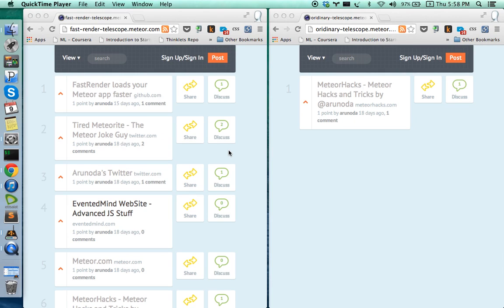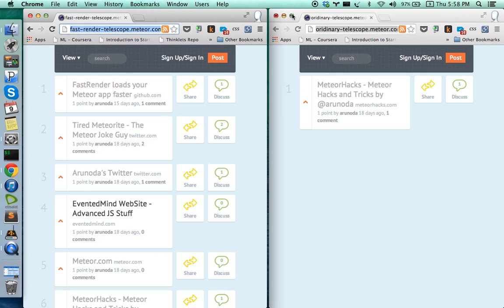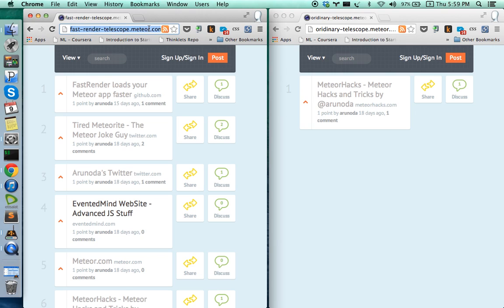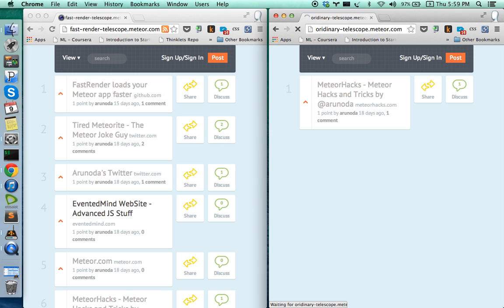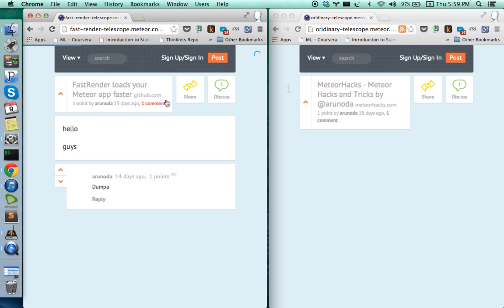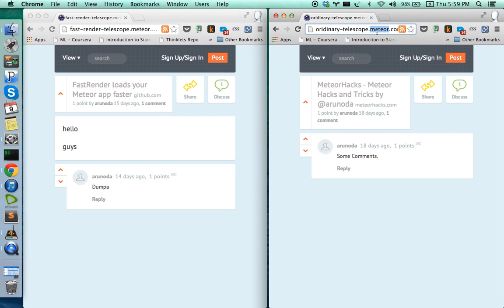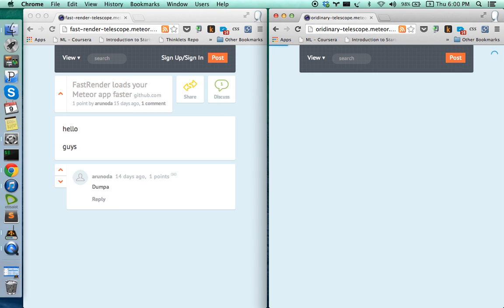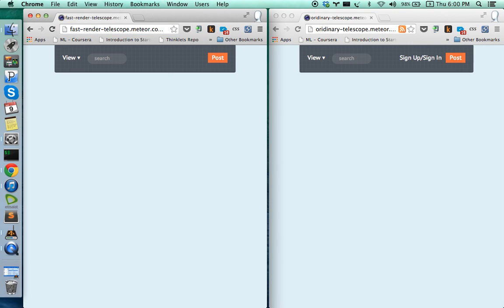Introducing FastRender - Super Fast Page Loading for Meteor